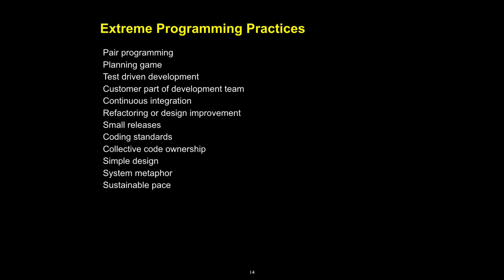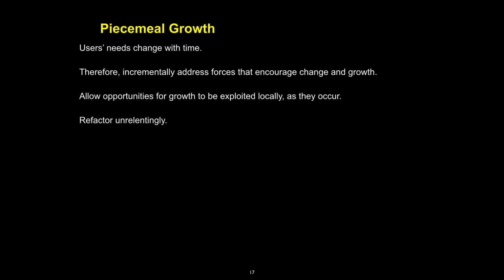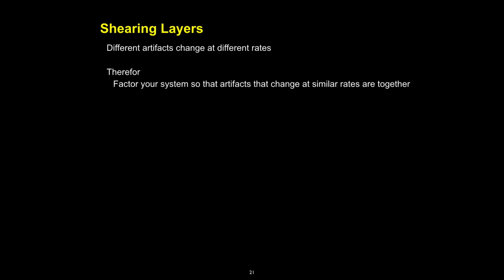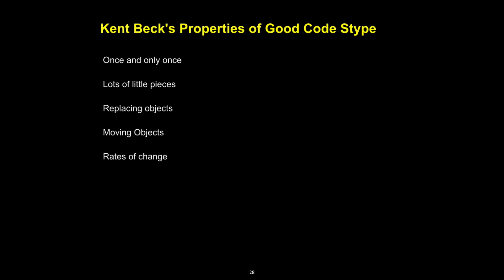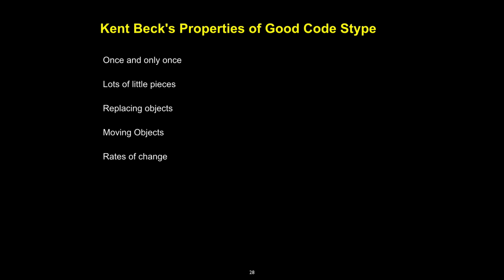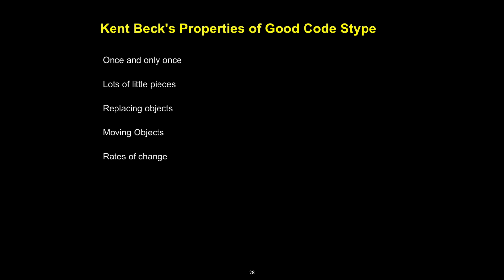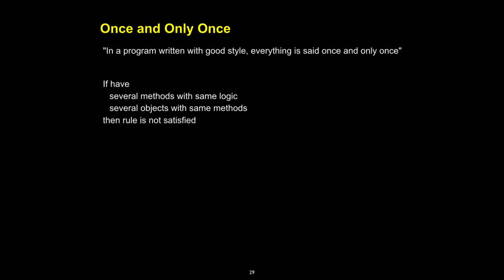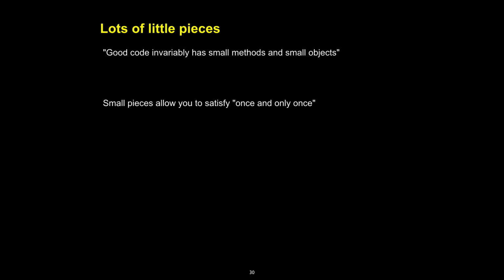CS635 8/30/18 Big Ball of Mud